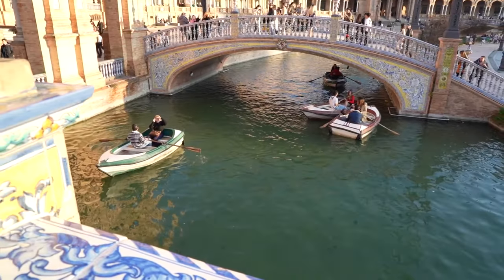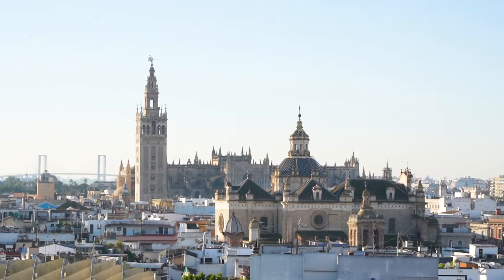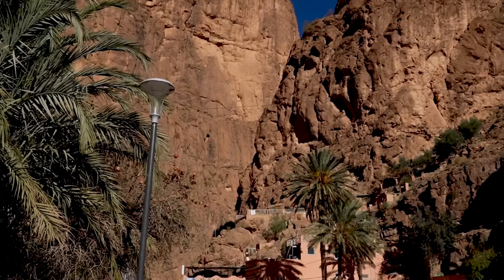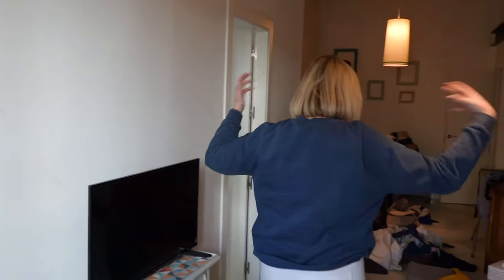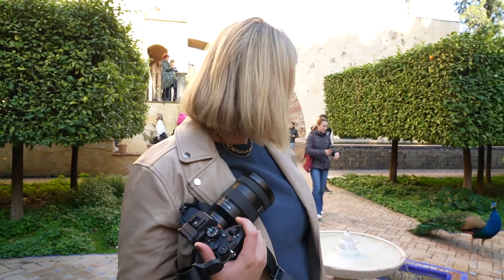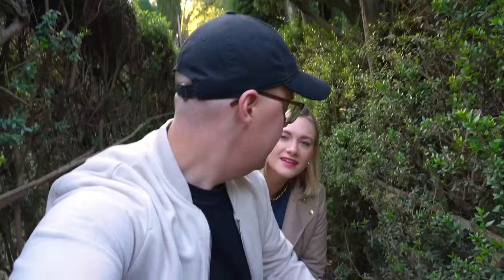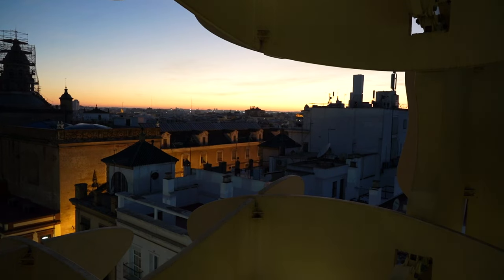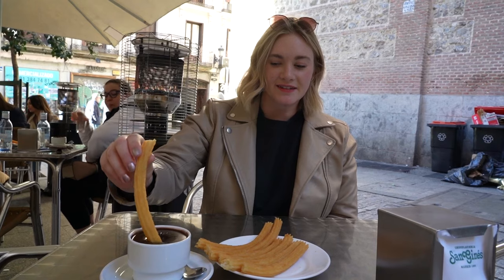SPAIN'S MOST BEAUTIFUL CITY 🇪🇸- SEVILLE - Everything You NEED TO SEE 🍊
Are you ready to experience the best of Seville, Spain? Join us for a day of exploration and discovery in this beautiful city! We’ll take you to the top attractions in Seville, from the grandiose Cathedral of Seville to the majestic Alcazar of Seville. Along the way, you’ll be able to sample some of Seville’s delicious cuisine and soak in the vibrant culture of this city. Don’t miss out on this unforgettable day in Seville!

PET SITTING FOR TRAVELERS:
Anytime we travel, we trust TrustedHouseSitters to take care of our dog and cat!

00:00 - Welcome to Seville, Spain
00:25 - Setas de Sevilla
03:38 - Royal Alcazar Seville
05:59 - Plaza de España
07:00 - Setas de Sevilla at Night